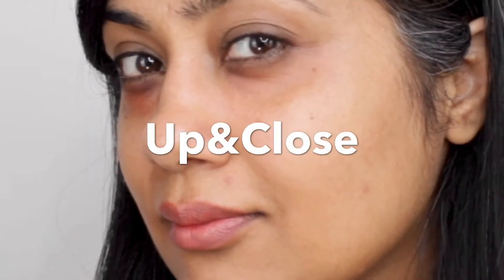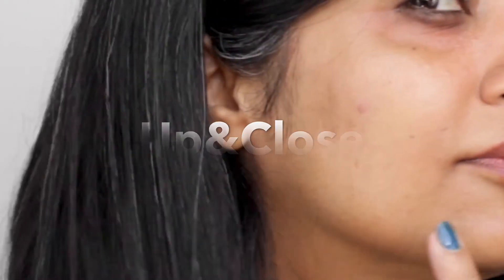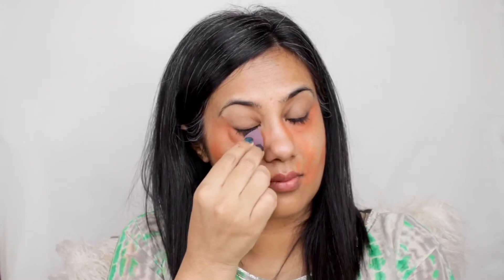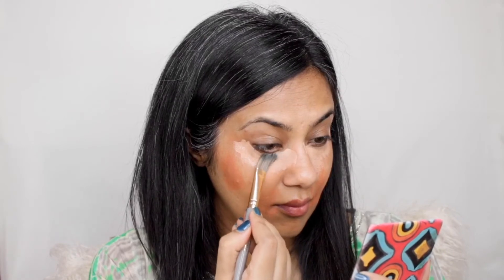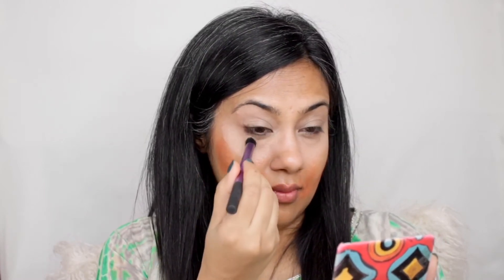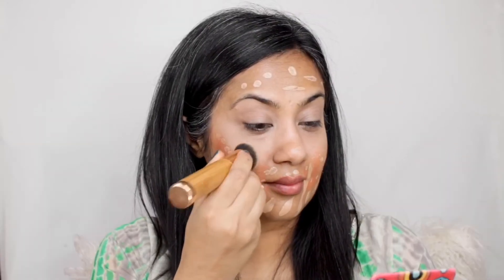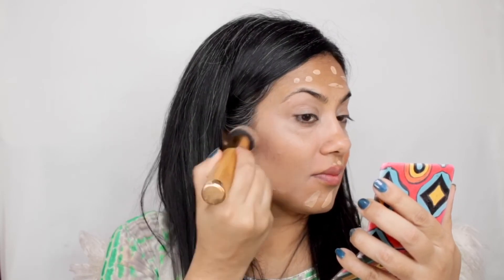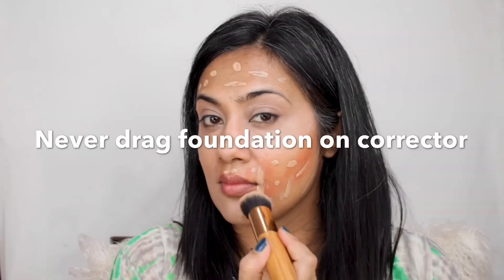Cover Under Eye Dark Circles | How To Color Correct Acne Blemishes With Makeup (Orange Corrector)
How to Conceal or Hide or Cover under eye dark circles, acne marks and blemishes using orange corrector. Simple eye makeup technique for dark circles. A great and easy makeup tutorial for dark circles under eyes using orange corrector for Indian Skin or Brown Skin
simple eye makeup for dark circleThis makeup tutorial will help you hide Pigmentation with the use of orange corrector.

Maybelline Orange Corrector
BareMinerals Concealer